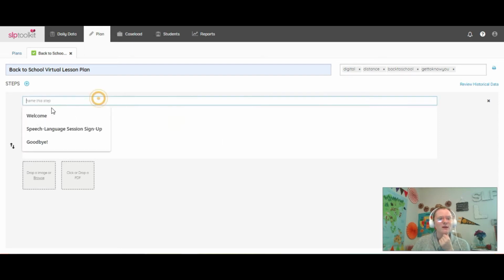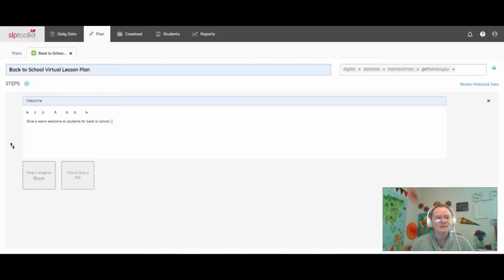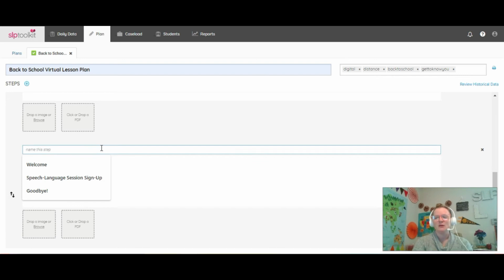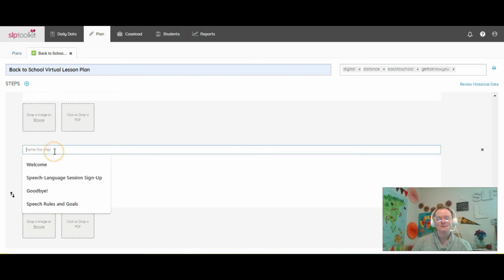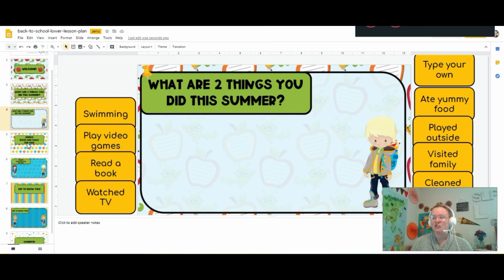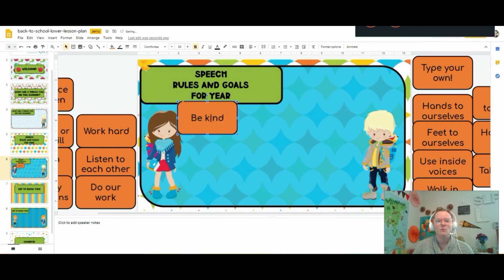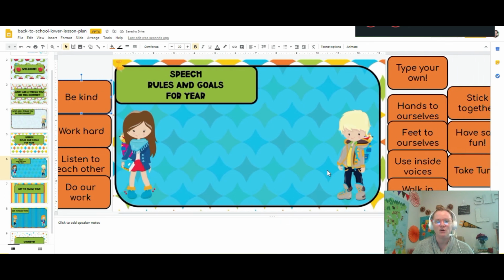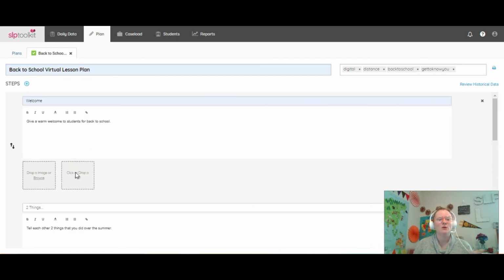SLP Toolkit Back to School Lesson Plan Tutorial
Let's make a Back to School Lesson Plan with this SLP Toolkit Tutorial! This tutorial walks you through how I created a Back to School lesson plan using the SLP Toolkit membership site's new Lesson Plan feature. I first used the lesson plan feature to create an outline and then used Google Slides to make something usable for teletherapy.

Video Time Markers:
00:00 to 00:35 - Introduction
00:36 to 04:01 - Create SLP Toolkit lesson outline
04:02 to 07:28 - Google Slides walk through
07:29 to 8:17 - Summary of thoughts and SLP Toolkit lesson plan copy/paste
08:18 to 8:30 - Goodbye
8:31 to 9:00 - Ending

VIPKid is my side hustle or side gig --